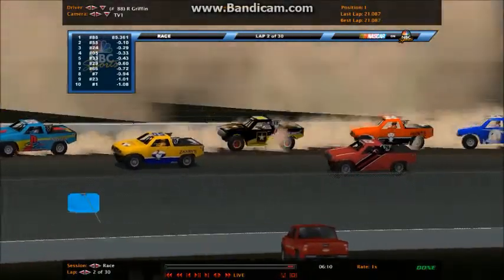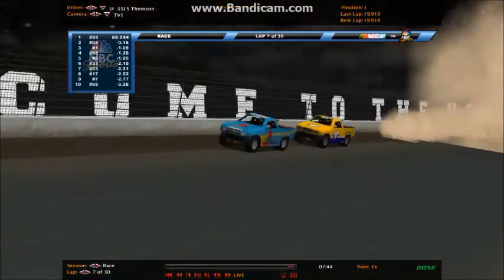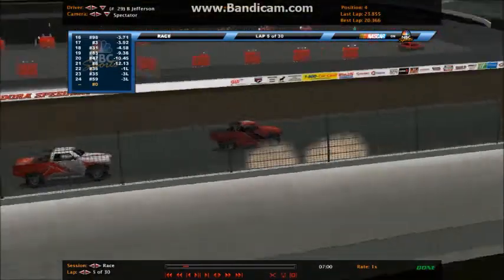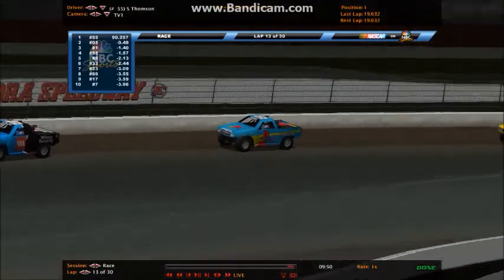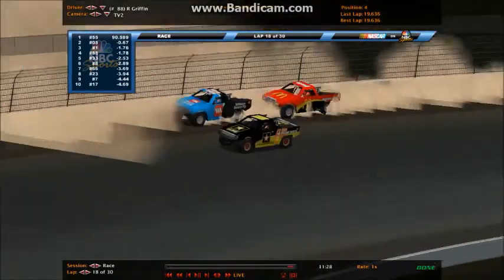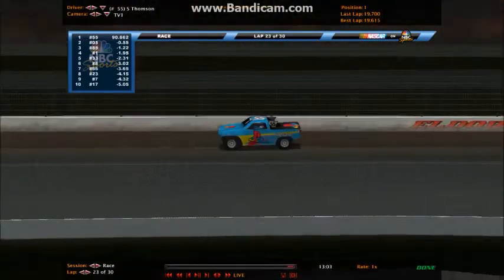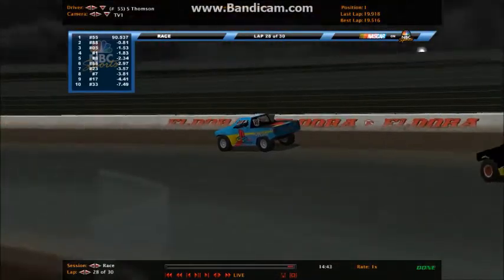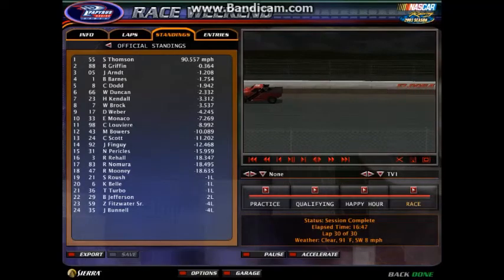S1 ASTS Preseason Thunder Round 3/3 @Eldora Speedway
Here is the Final Round of the Preseason Thunder in the Amazon Stadium Truck Series, this time in Eldora Speedway. Chris Louviere dominated at LA Coliseum Stadium, but Eldora is a completely different race track, where some different teams are expected to show up strong. It's time to find out who will do good on the Short Tracks!

UPDATE: Okay, so THIS might be the last time I get to do Voice Commentary for a while, don't expect this to happen very often...)